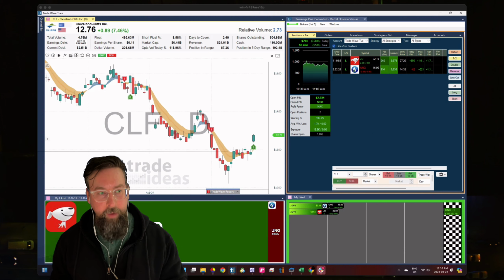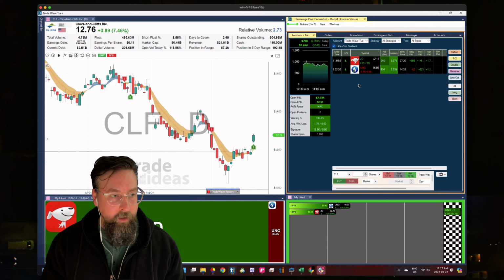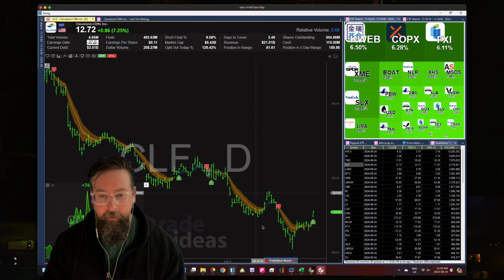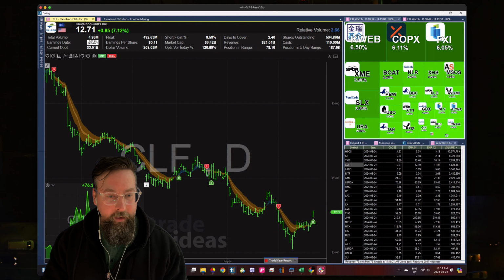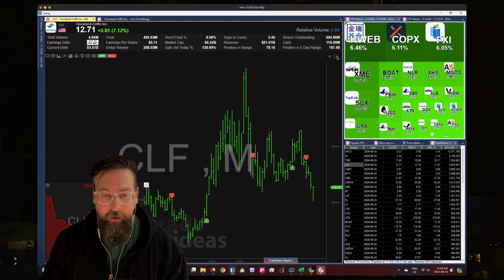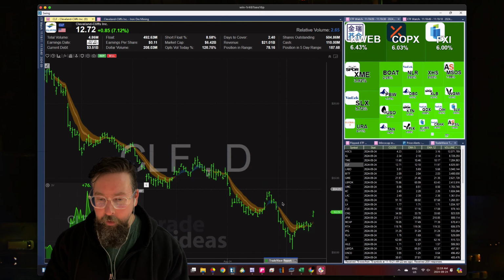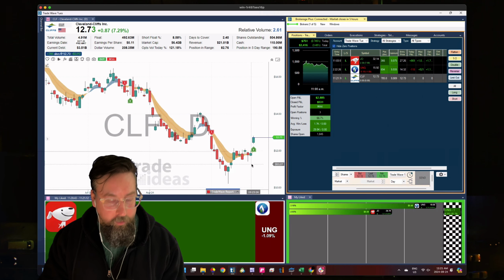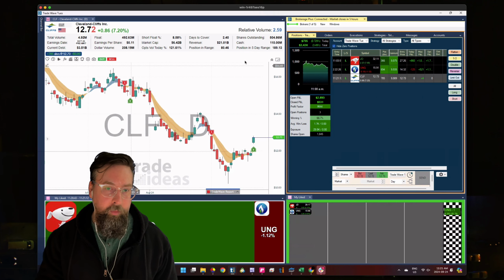TI Wave Tuesday | Cleveland-Cliffs